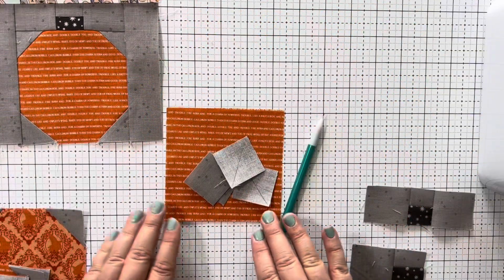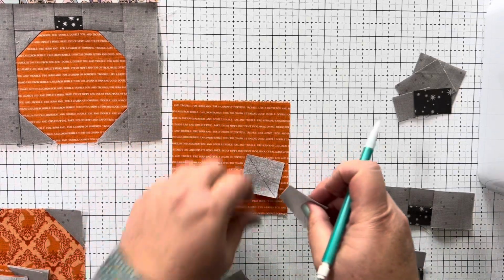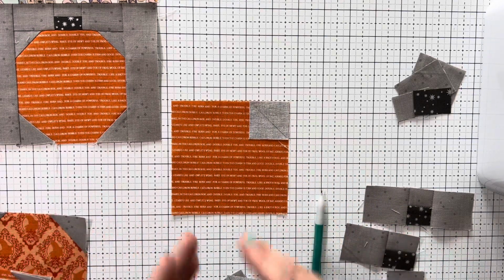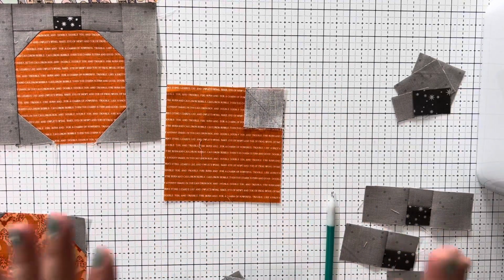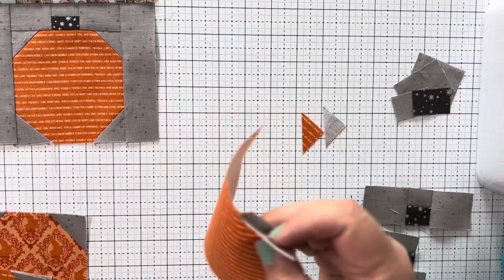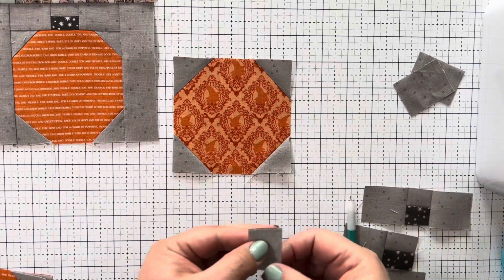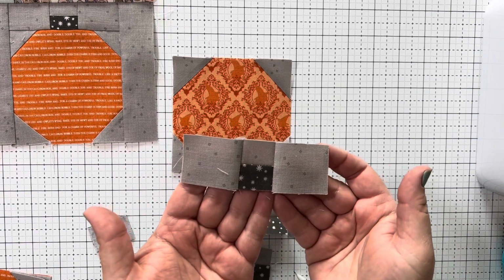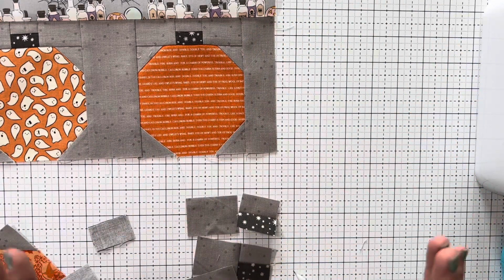Pumpkin Block: Batty Pumpkin Sew Along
Get my tips and tricks for sewing the pumpkin block in my Batty Pumpkins Table Topper Pattern.
Fabric used is Spooky Schoolhouse by Melissa Mortenson